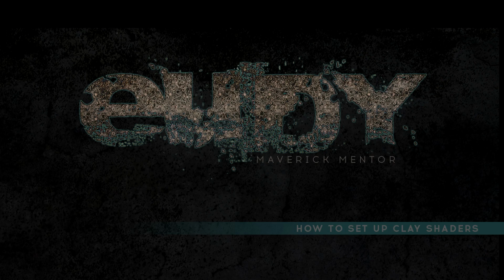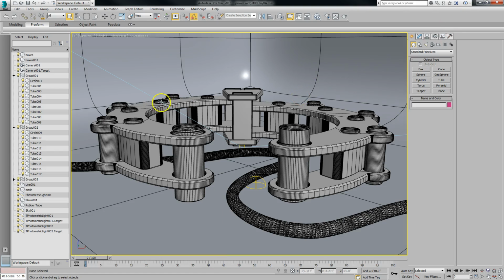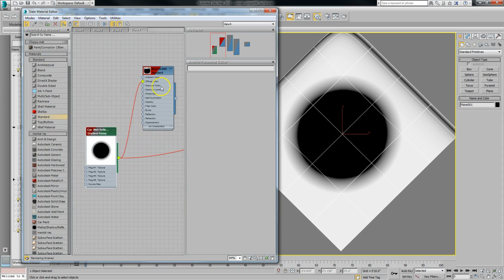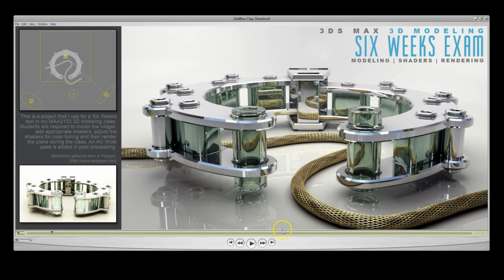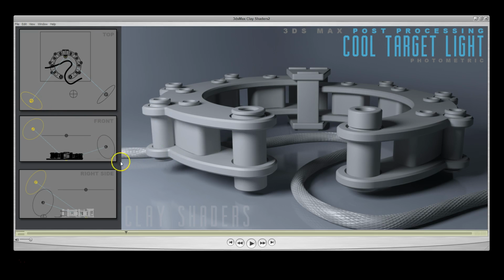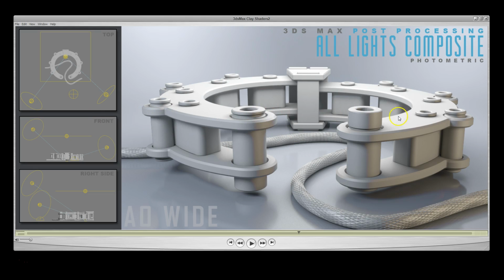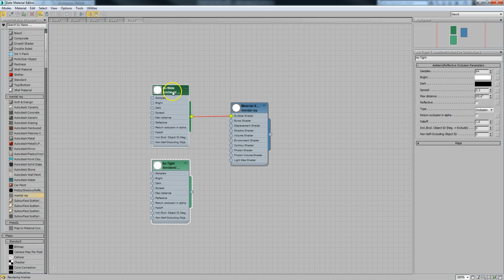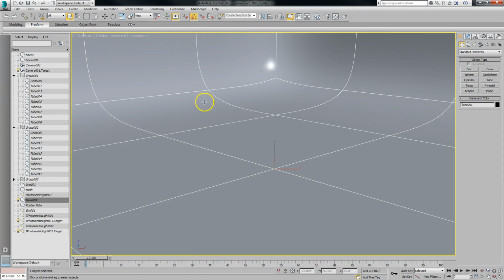How to Set Up Clay Shaders | 3dsMax | Mental Ray | Video